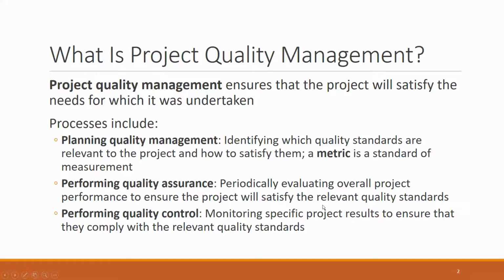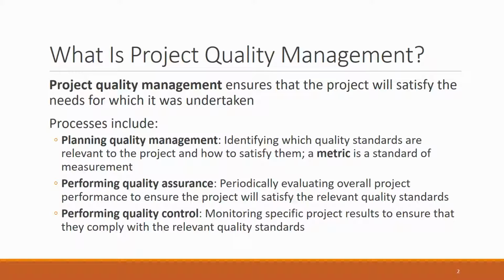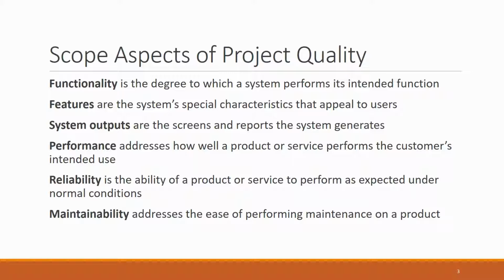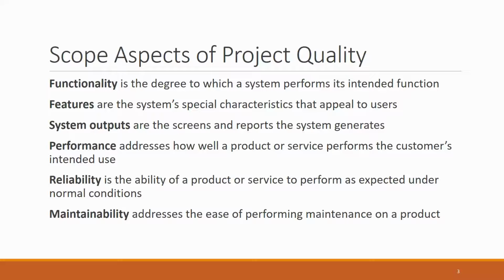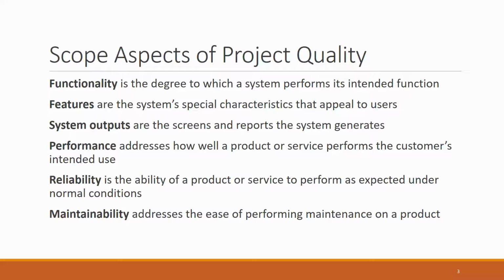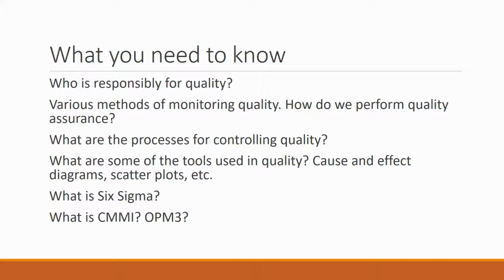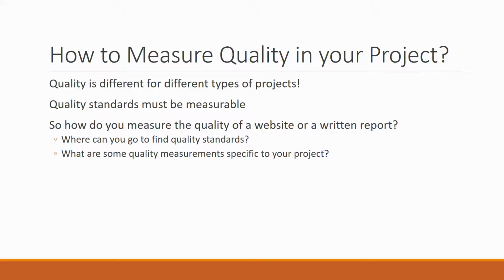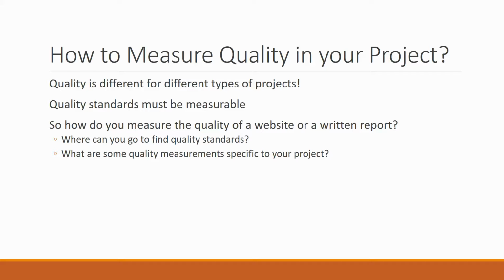ADMG 374 Chapter 8